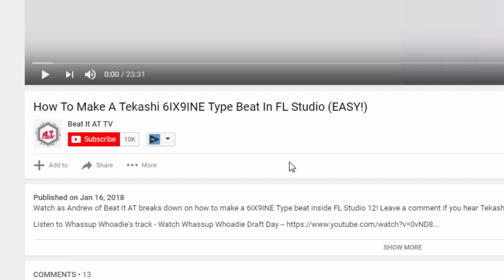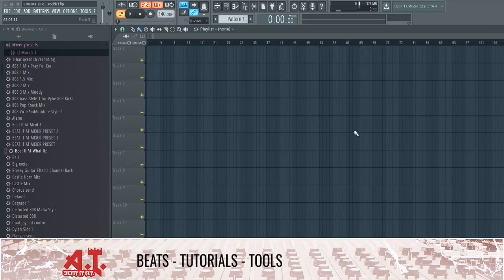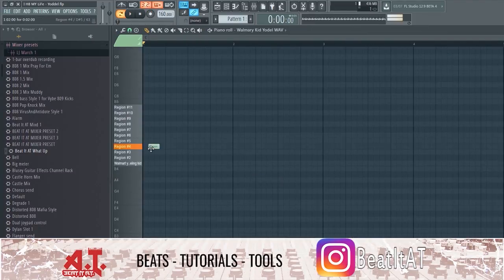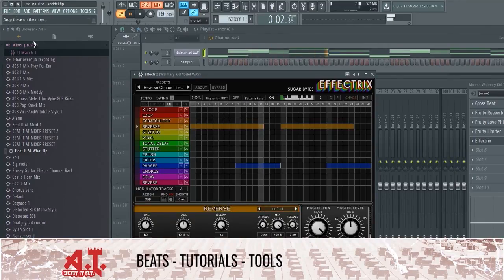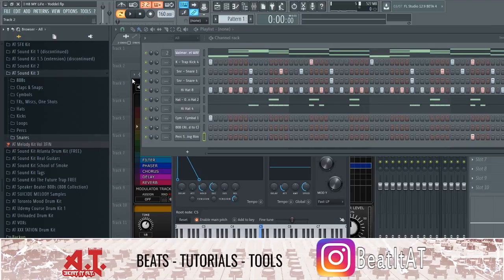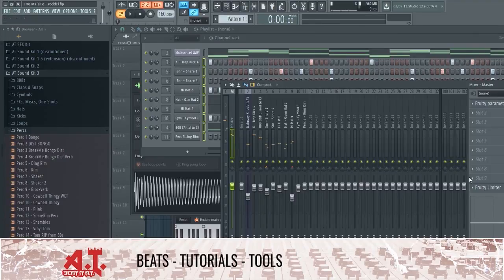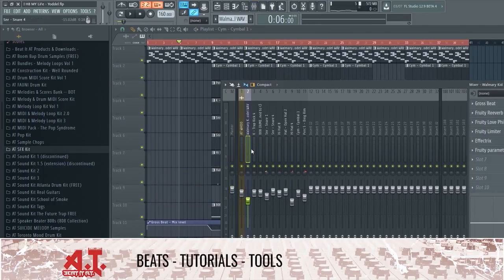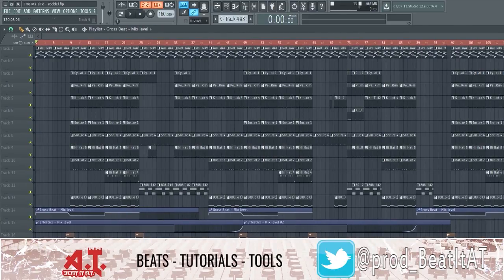Making A Rap Song From The Walmart Yodeling Kid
FML... I really did it didn't I..

Song performed by J. Vinci
Beat Produced by Andrew Rapier of Beat It AT

Yodeling Walmart Kid
Yodeling Walmart Kid Remix
Yodel Rap Remix
Yodeling Walmart Kid Original
Yodeling Walmart Kid Meme